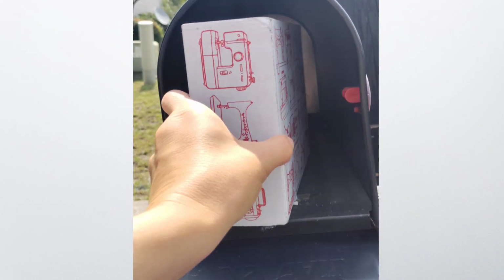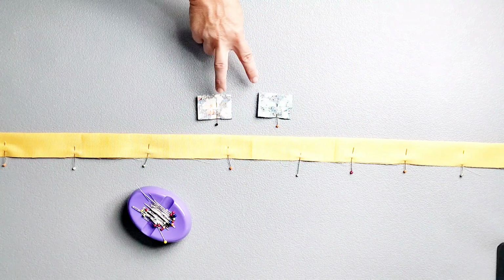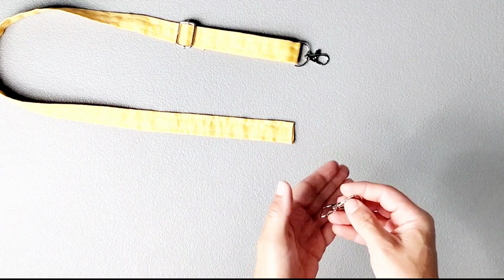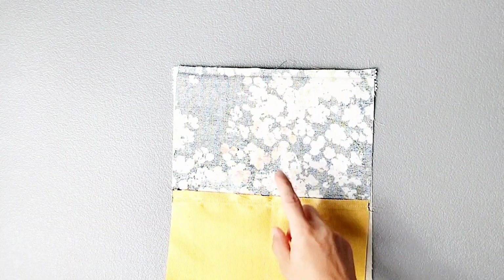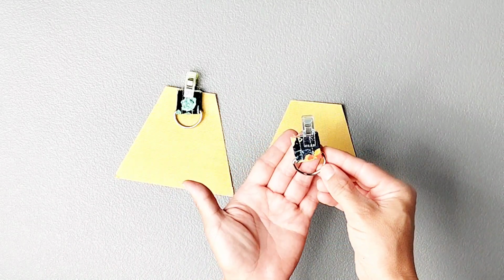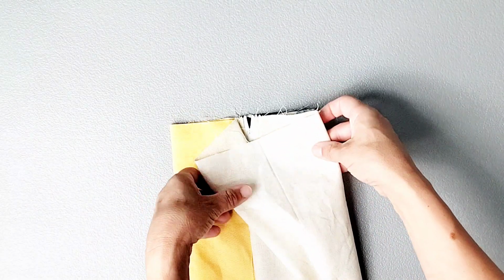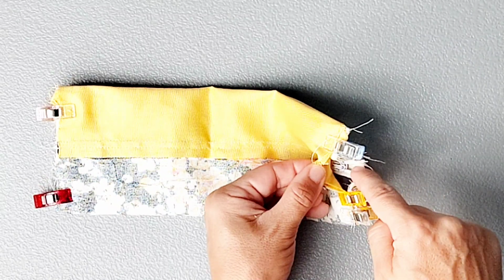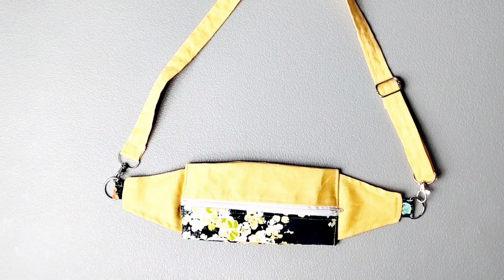DIY Fanny Pack Sewing Tutorial // Sew What Box July 2023 Unboxing & Sew Along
Watch as I sew a beginner-friendly belt bag.  Keep your belongings safe and secure, next to you, when you're on the go!.  This is a quick and easy project and a great way to use up scrap fabrics, and fun fat quarters.

I'll show you how I've constructed this expandable, wearable, pouch bag from start to finish -- including the key details such as adding the lining, and applying the adjustable hardware.

This design is made for light to medium weight woven fabrics only.  Duckcloth, canvas, linen and denim make good choices.

This tutorial is intended to make your sewing journey a little easier, with comprehensive instructions, serving as a solo guide or in addition to the written instructions.